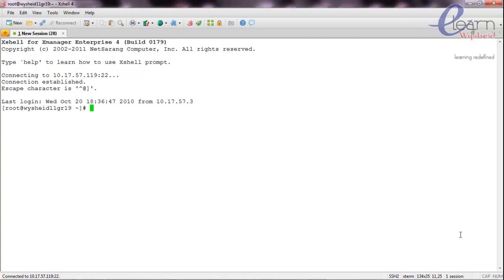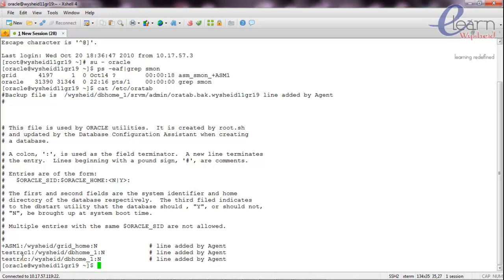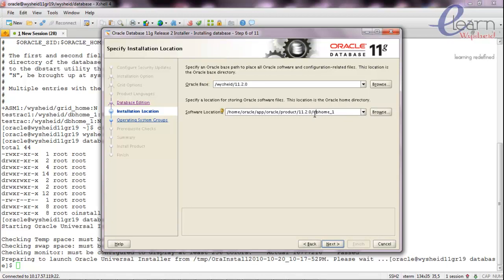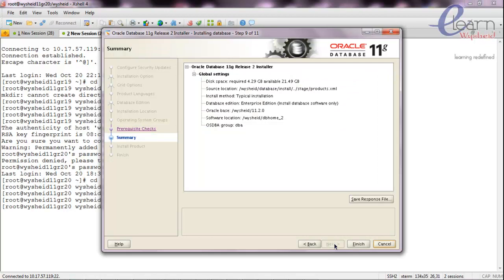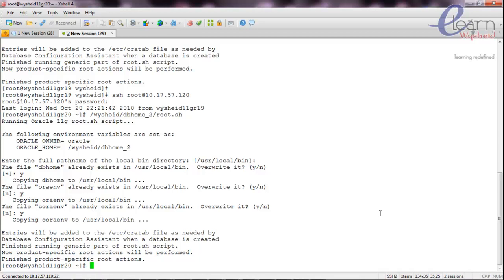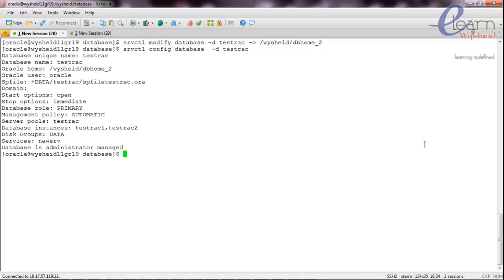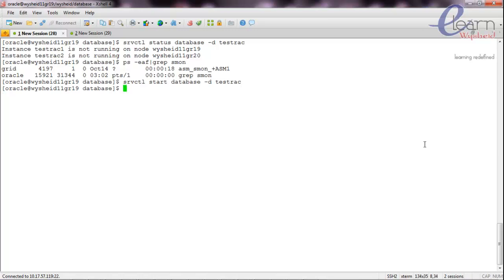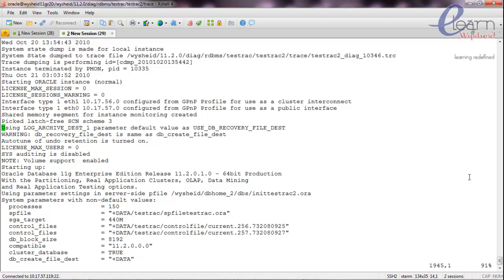How to change the ORACLE_HOME of a RAC database to another ORACLE_HOME | rac srvctl commands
Steps to change the Oracle home of a RAC database to another